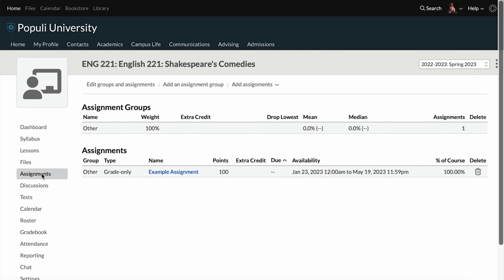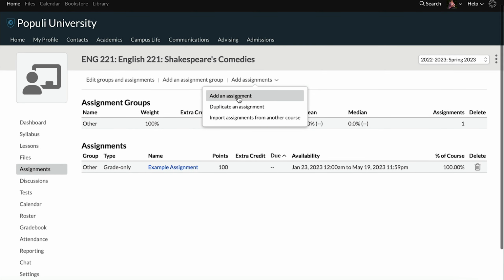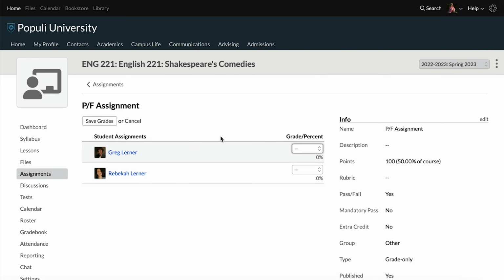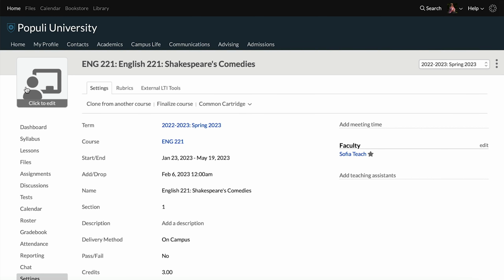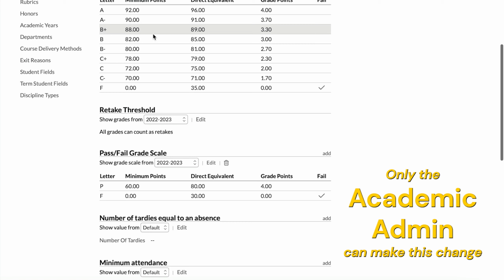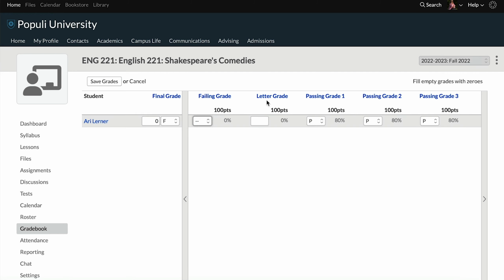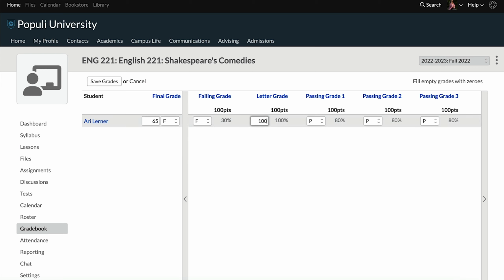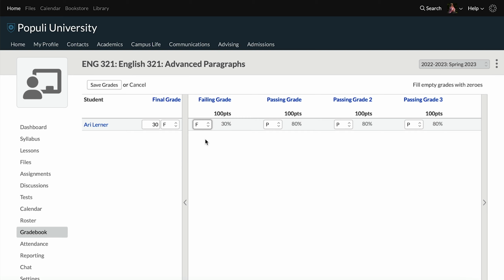Pass/Fail Assignments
▫️ Josh lays out some of the finer details of employing the Pass/Fail option on an Assignment. 🚨⬇️ Resources mentioned in video ⬇️🚨